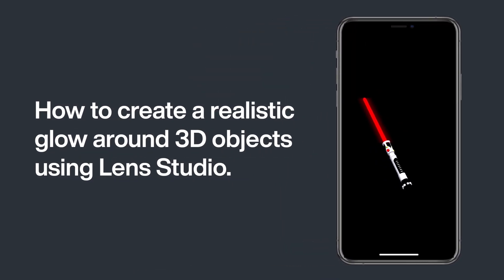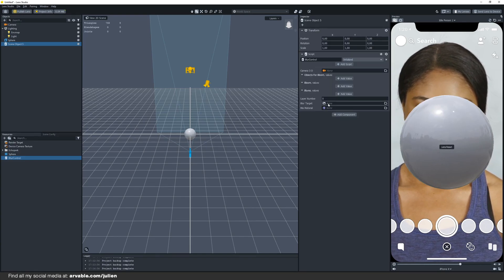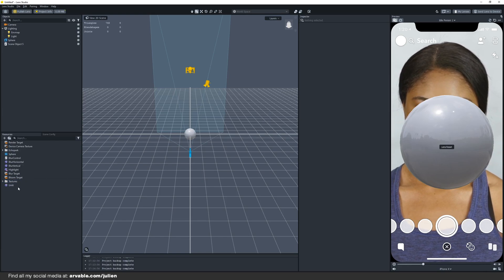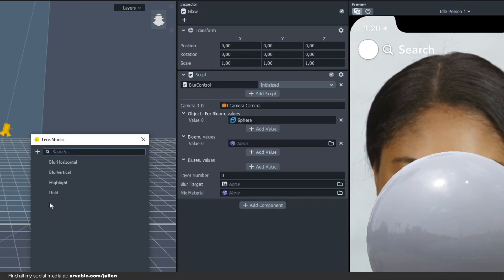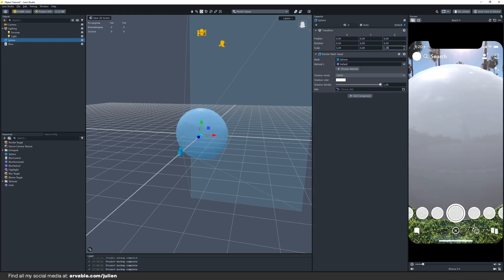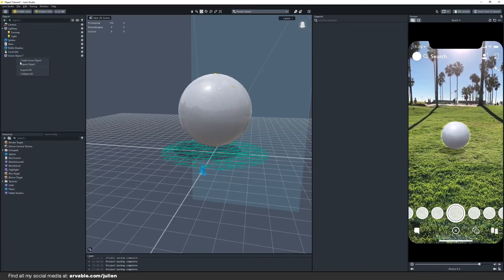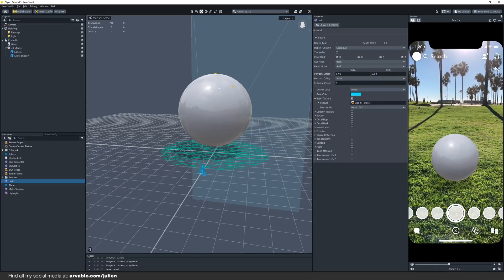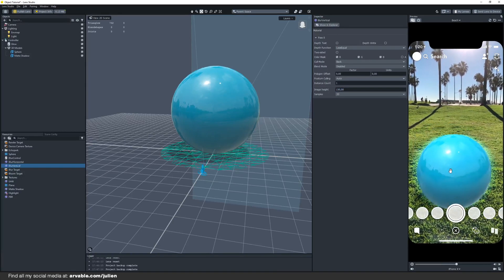Lens Studio Tutorial - How To Create Realistic Glow On 3D Objects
How to create a Snapchat Lens? How to use Lens Studio? How to create your own Snapchat Lens?

In this Lens Studio Tutorial, we will be looking at how to create a realistic glow on 3D objects Snapchat Lens using Snapchat's Lens Studio.